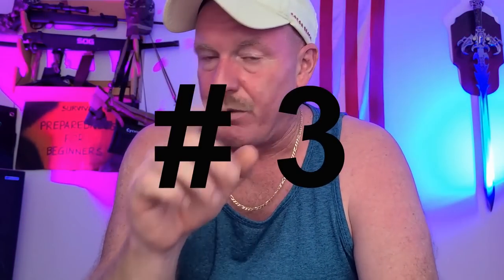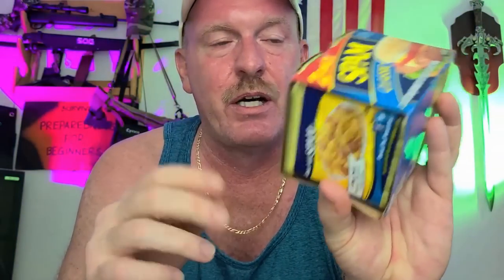Best can goods for survival that you need to buy now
FoodSaver FM5200 2-in-1 Automatic Vacuum Sealer